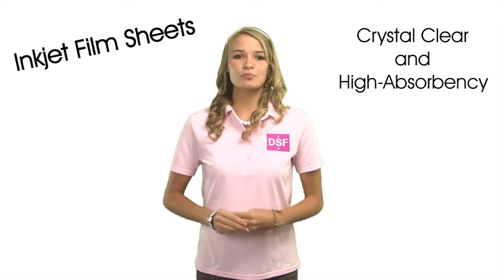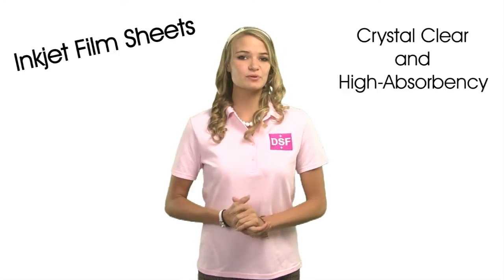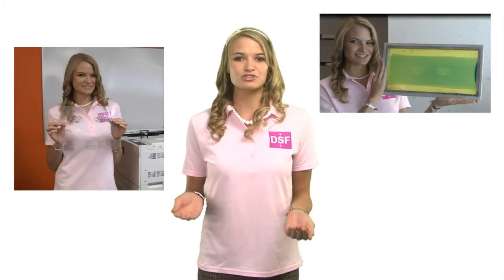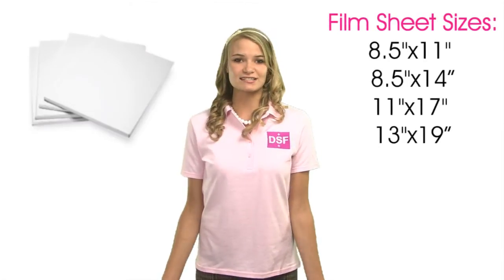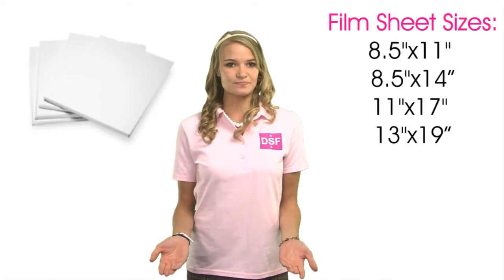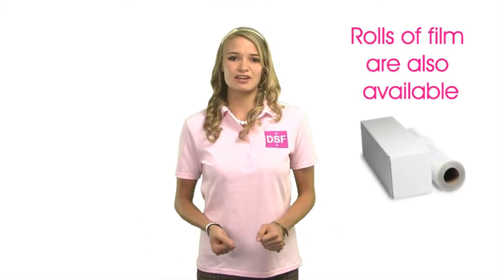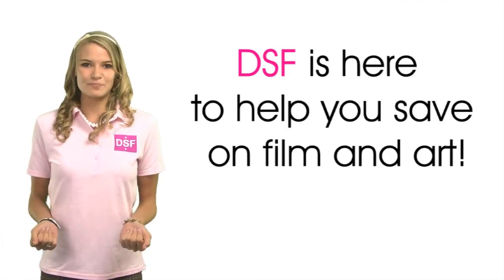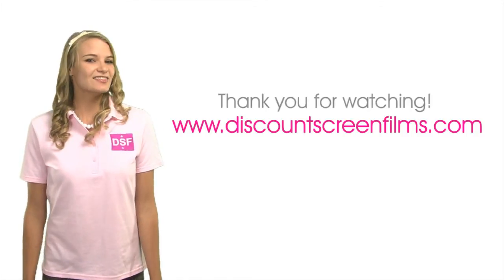Inkjet Film Sheets for Screen Printing! Lowest Price!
Discount Screen Films offers Inket Film Sheets at the lowest possible prices! For all of your silk screening needs, use our high quality film sheets.

We also offer inkjet rolls, as well as film for laser printers.